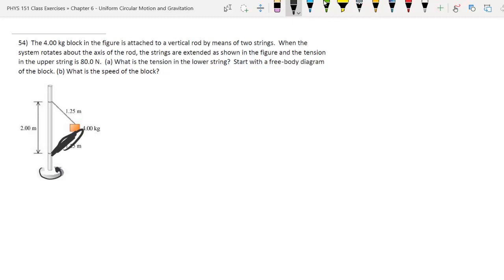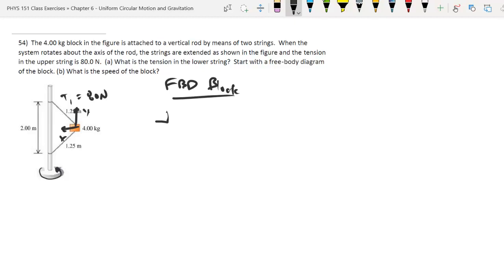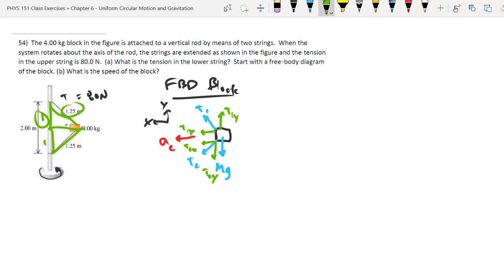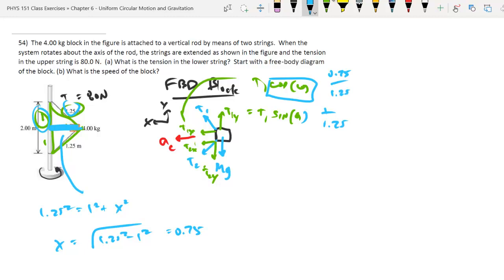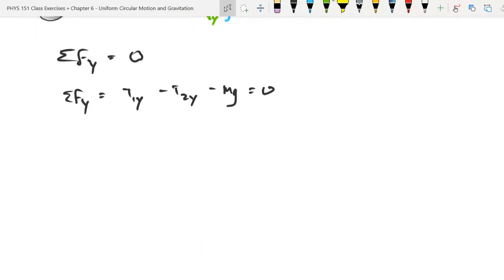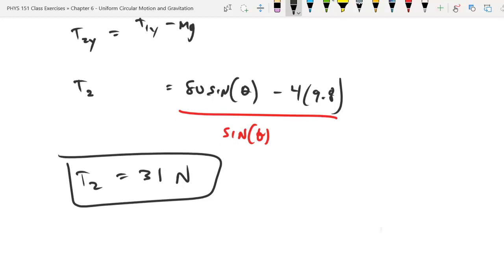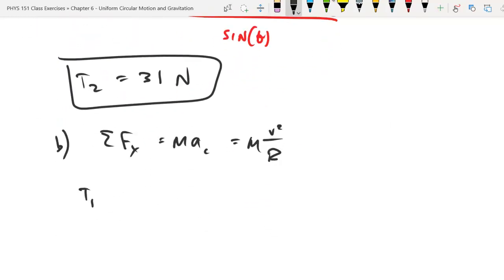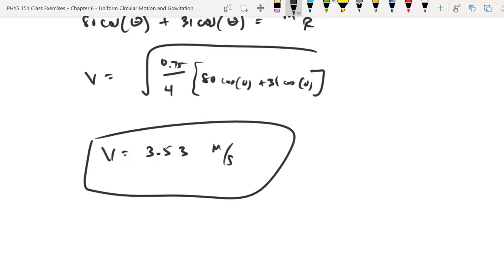Class Exercise 6_54